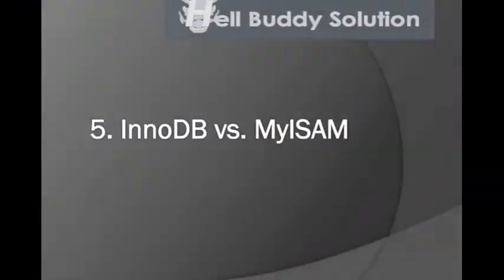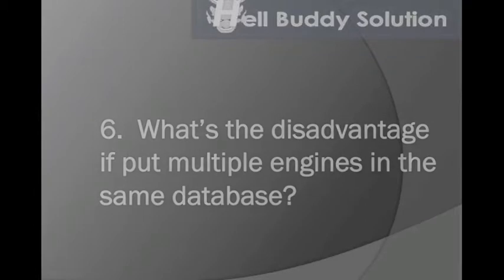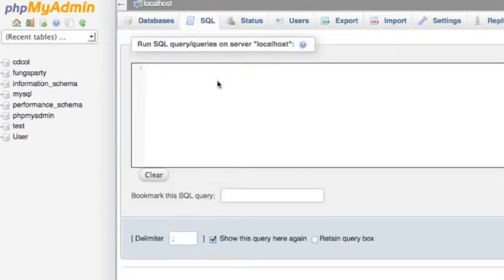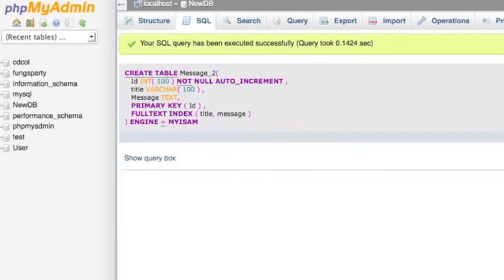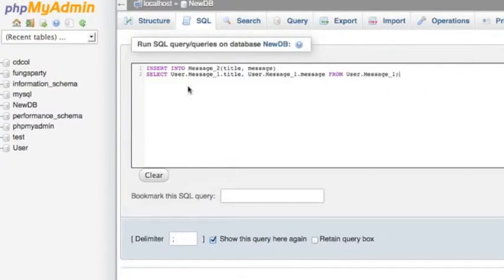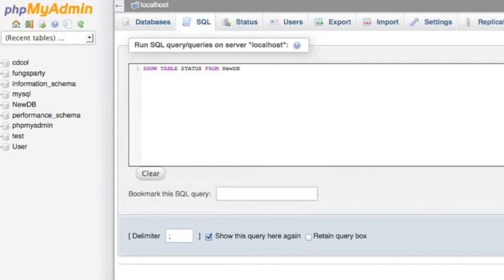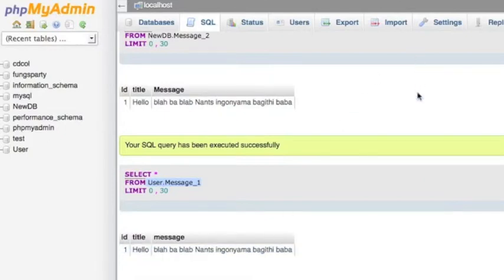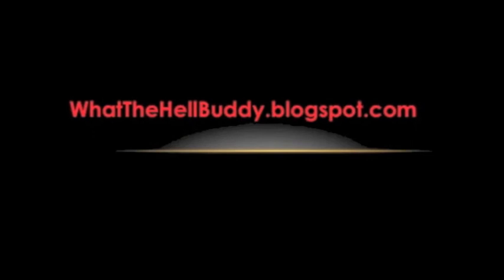MySQL storage engine Part 2 -- How to transfer data in safe?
InnoDB vs. MyISAM
InnoDB is a Transaction-safe (ACID compliant) storage engine, it can be commit, rollback and crash-recovery capabilities to protect user data.
MyISAM is non-transaction-safe, but use low byte for storing data and fast process.

Use INSERT INTO & SELECT clause.